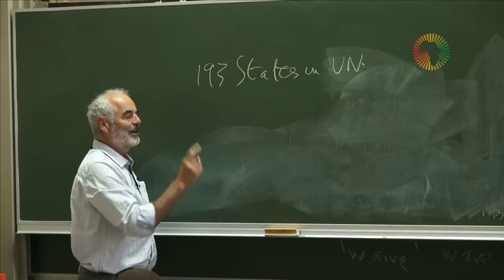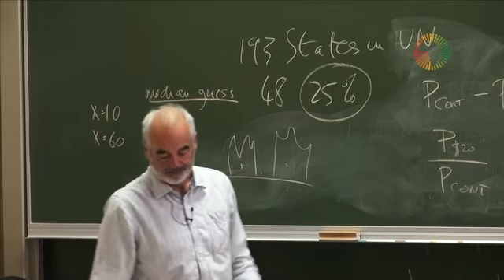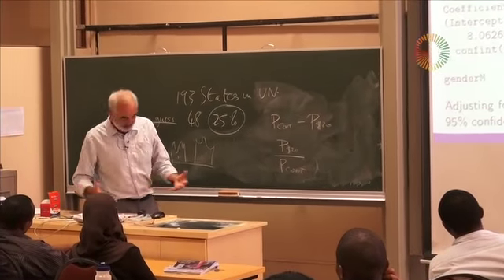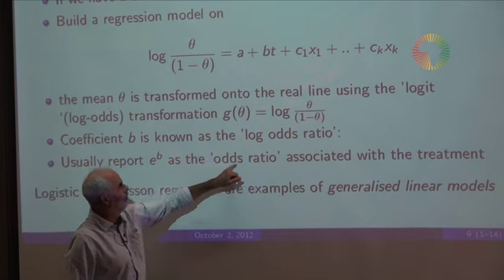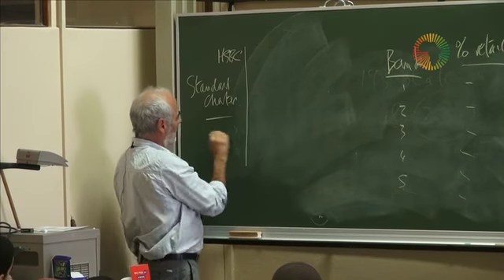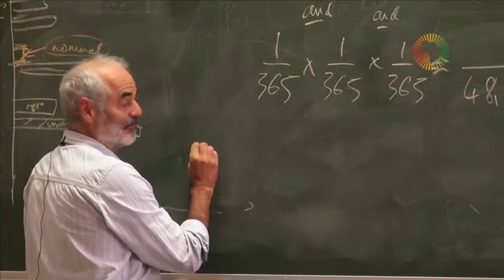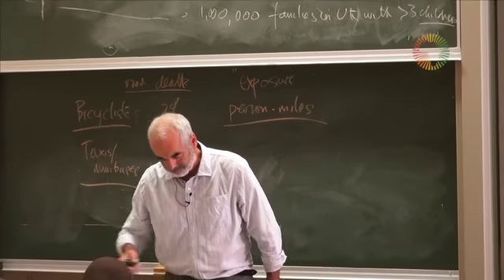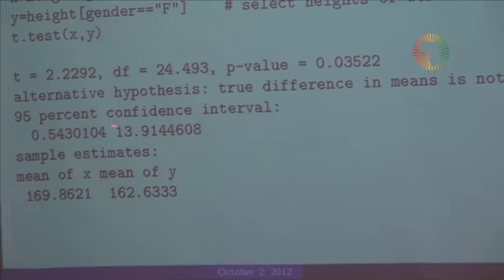DAY11/14 Probability & Statistics with Prof David Spiegelhalter